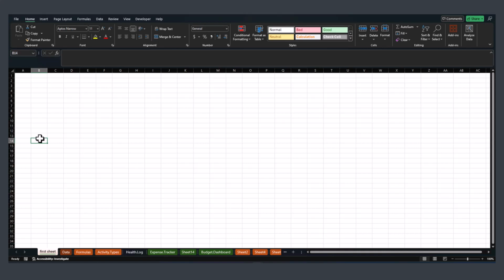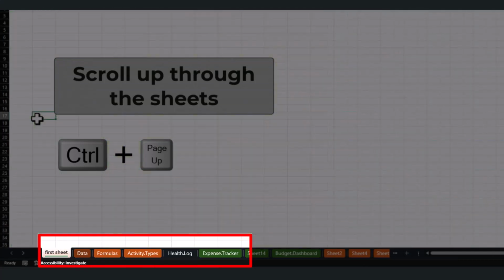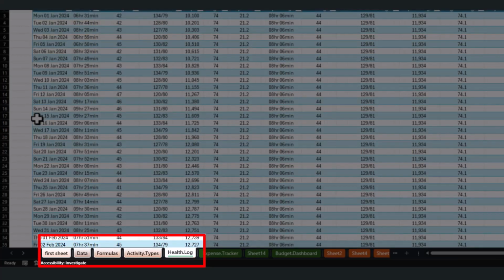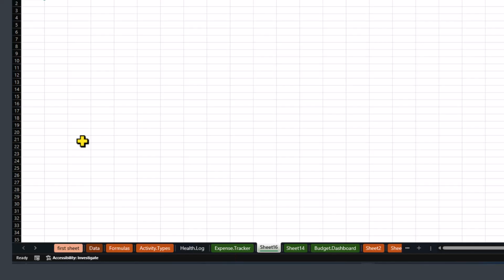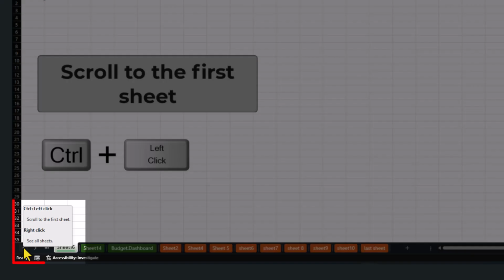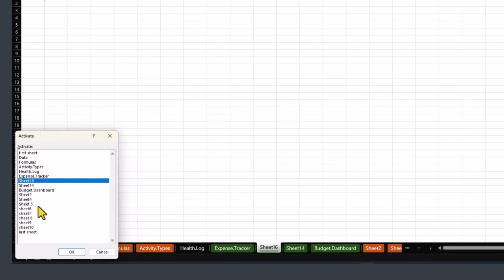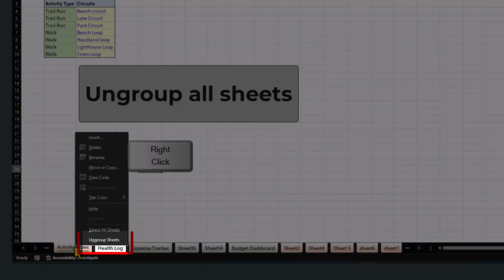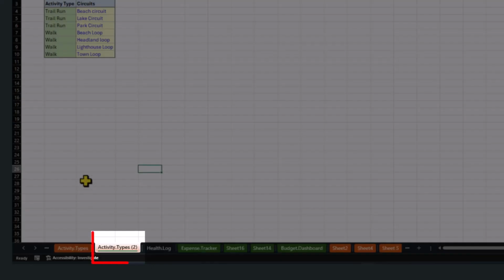Excel Shortcuts to Navigate Sheets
Excel shortcuts to quickly and easily navigate Excel sheets
In this video I am going to show you some Excel shortcuts to navigate and work with sheets, which will have you have flying around the Excel landscape like a pro and save you heaps of time!
00:00 Introduction
00:06 Scroll Down through the sheets
00:14 Scroll up through the sheets
00:21 Select current and next sheet
00:33 Select current and previous sheet
00:44 New sheet
00:52 Scroll to the last sheet
01:04 Scroll to the first sheet
01:12 See all sheets and navigate to any sheet
01:27 Select all sheets
01:35 Ungroup sheets
01:42 copy sheet
01:54 outro